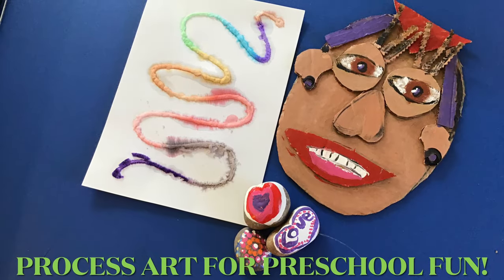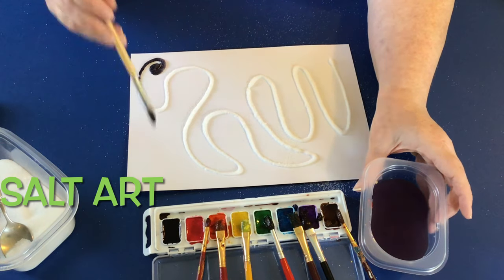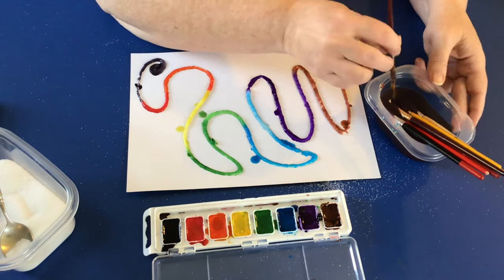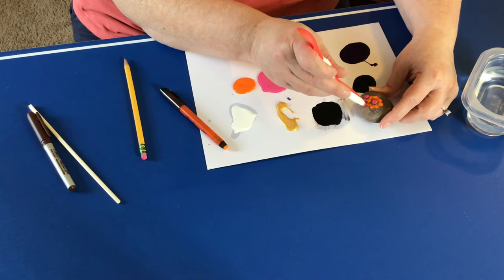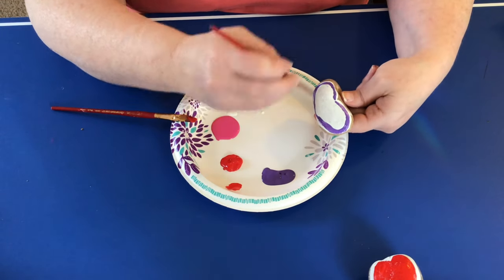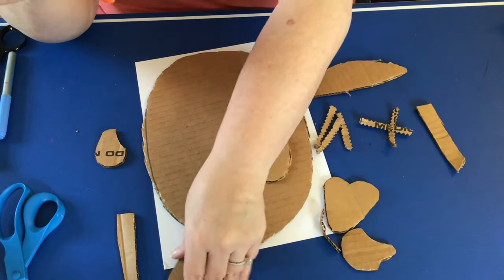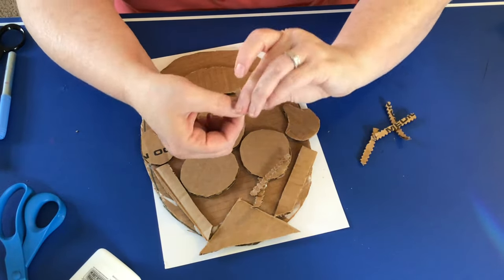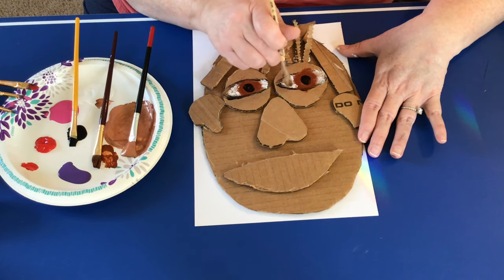Process Art for Preschool Fun #5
Join Ms. Elaine from the Moore Public Library in this edition of Process Art for Preschool Fun. In this video, you’ll learn how to create salt art, rock art, and cardboard collage faces.

These activities are great ways to stimulate your child’s brain and aid in their development while creating something fun.